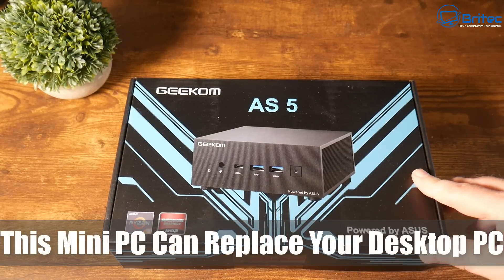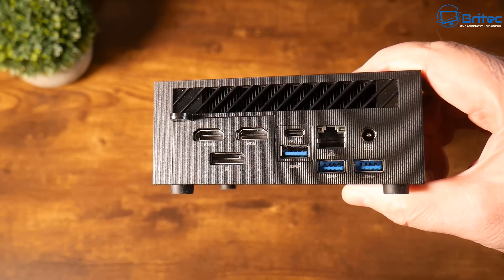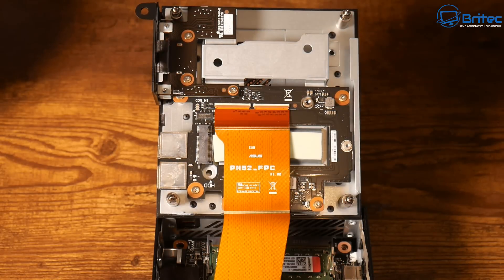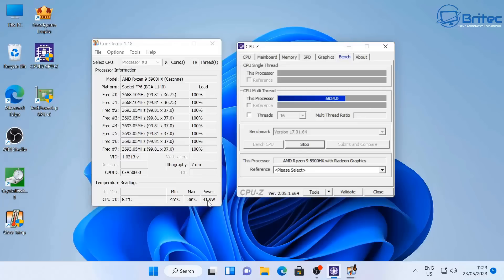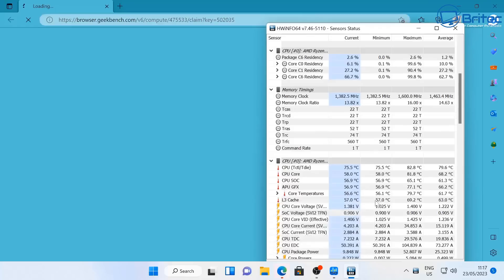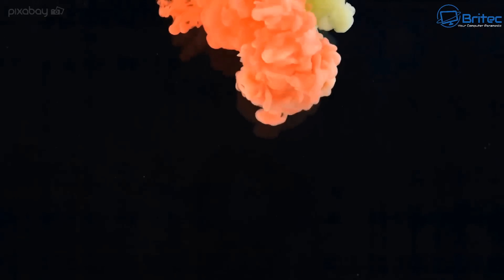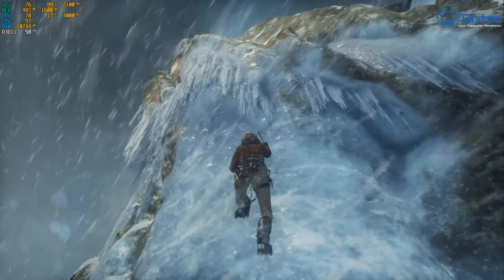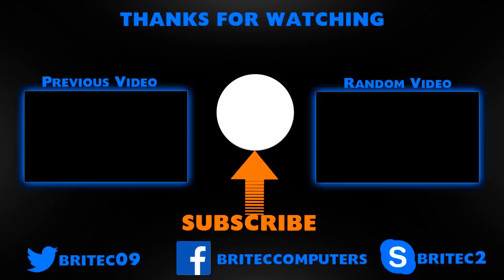This Mini PC Can Replace Your Desktop PC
If you are looking for a mini pc to replace your large desktop pc, then the Geekom AS 5 Ryzen 9 5900HX is a great choice.

Size 120 x 130 x 58 mm (0.9L)
CPU Ryzen™ 9 5900HX (8 Cores, 16 Threads, 16MB Cache, 3.3 GHz~ 4.6 GHz) cTDP: 35W
Graphics Integrated -AMD Radeon™ Vega 8 Graphics
Memory Dual-channel DDR4-3200MHz SODIMM, supports up to 64GB
Storage 2 x M.2 2280 PCIe Gen 3x4 SSD, supports up to 2TB (*NVMe Only) 1 x 2.5”7mm SATA HDD, supports up to 2TB
Bluetooth® Wireless Technology Bluetooth® v5.2
LAN 2.5G LAN (RJ45)
Wireless Network Wi-Fi 6E
Power Supply 20V 6A, 120W Power Adapter
I/O Ports Front I/O 1 x USB 3.2 Gen1 Type-C (Data only) 2 x USB 3.2 Gen1 1 x Audio Jack (Line out/ Mic in/ Headphone out)
Side I/O 1 x Kensington Lock
Rear I/O 1 x USB 3.2 Gen2 2 x USB 3.2 Gen1 1 x USB 3.2 Gen2 Type-C (Support DP1.4, 7680 x 4320 @60Hz) 2 x HDMI 2.1 Port (4096 x 2160 @60Hz) 1 x Display Port 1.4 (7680 x 4320 @60Hz) 1 x 2.5G RJ45 LAN 1 x Pad-lock 1 x DC-in